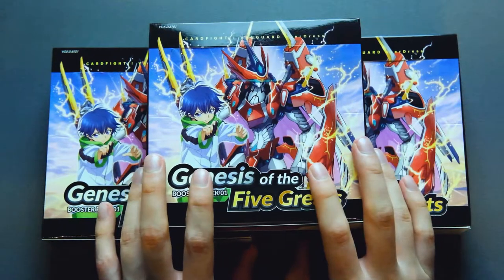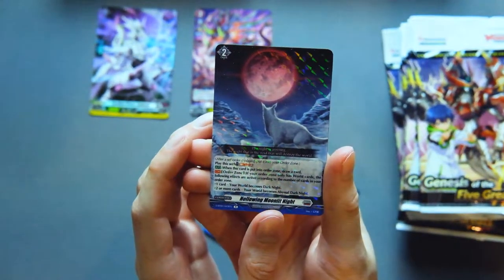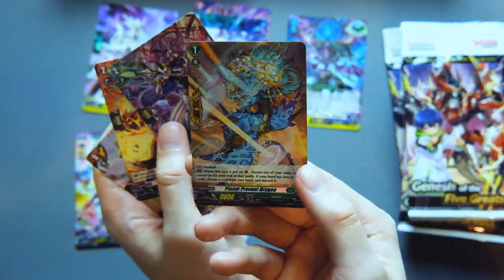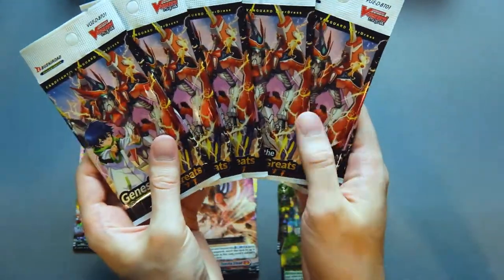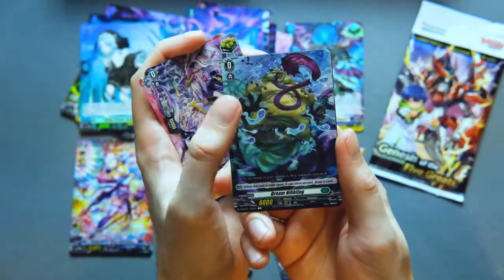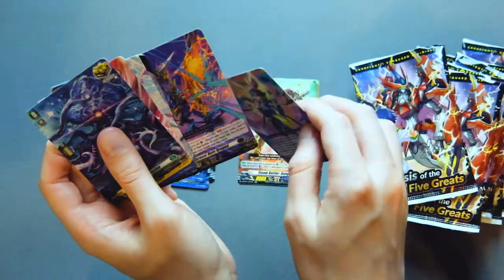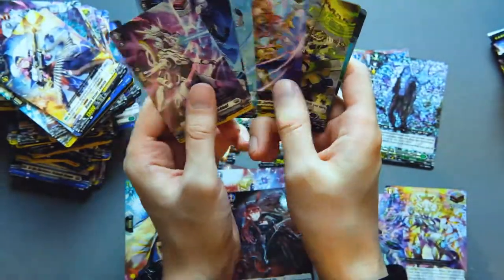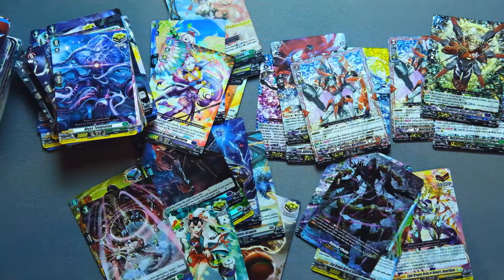Opening 3 BOXES of VGE-D-BT01, First Cardfight!! Vanguard Overdress Booster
Hey everyone!

I got the oppritunity to open up 3 boxes of the first Overdress booster. It was really fun and I enjoyed being able to see all these new cards for myself!

I know that the cards start going out of frame, and its due to my current setup w/ the tripod. I'm going to look into getting a C Stand before the next opening to make these things a lot easier on myself.